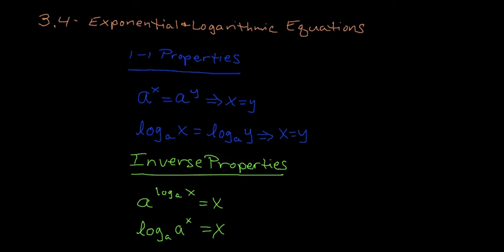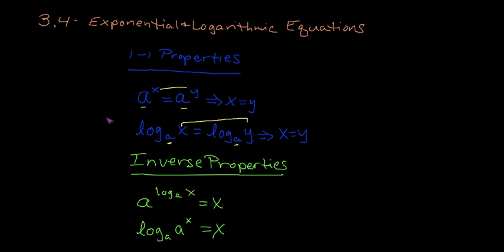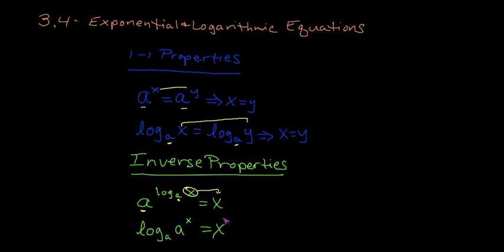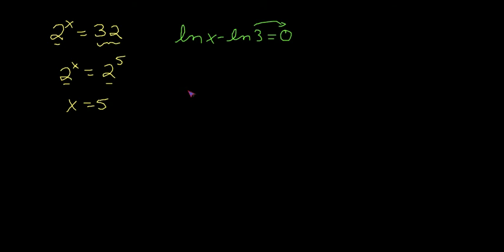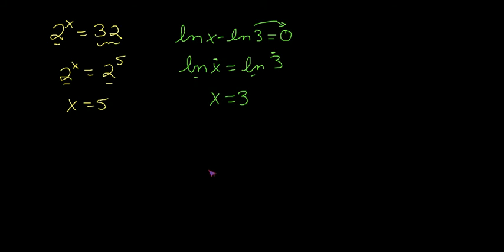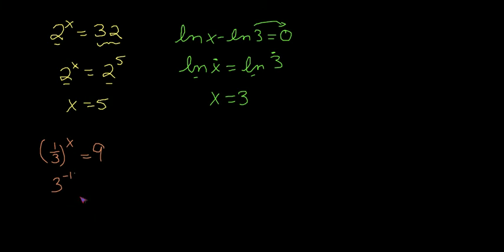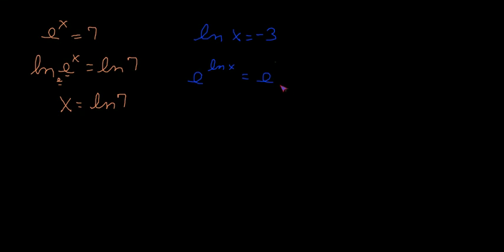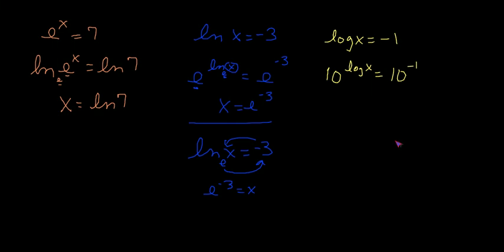College Precalculus: Section 3.4 (part 1)